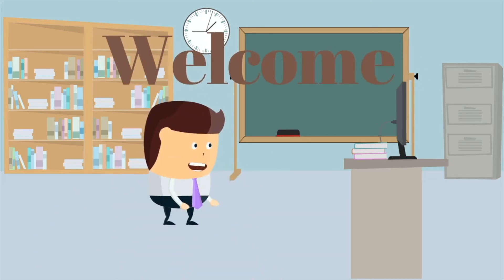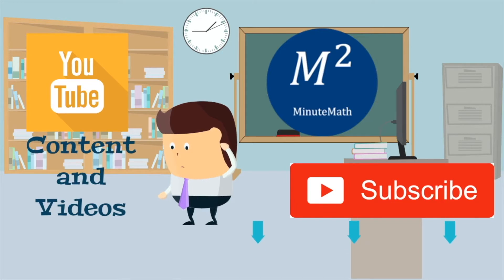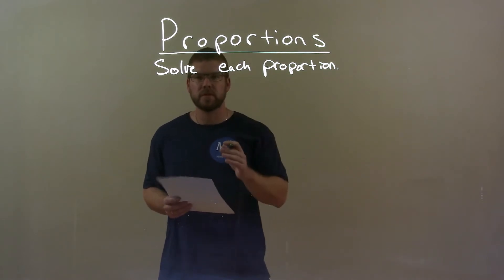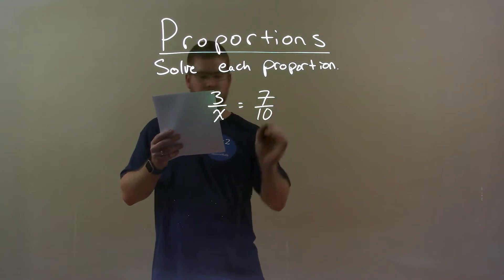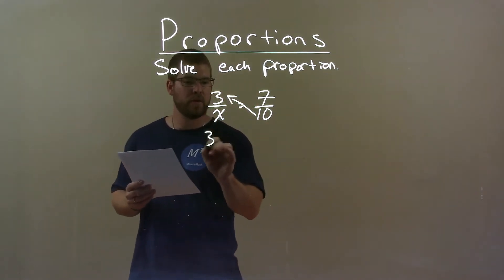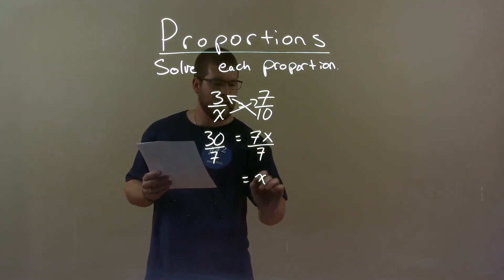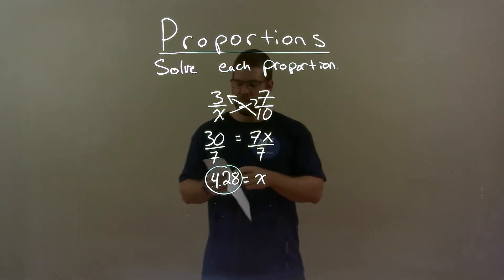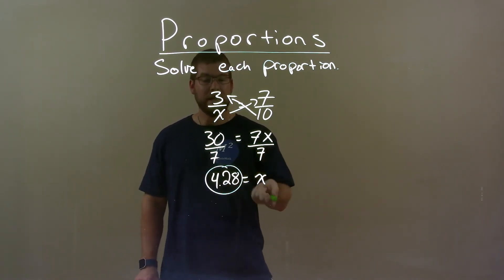Solve 3/x=7/10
In this math video lesson on Proportions, I solve the proportion 3/x=7/10.